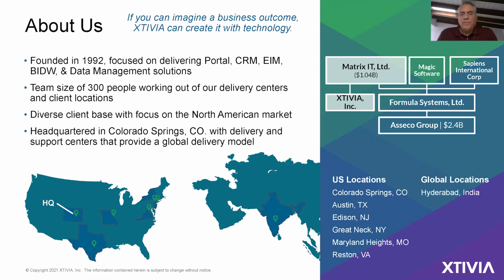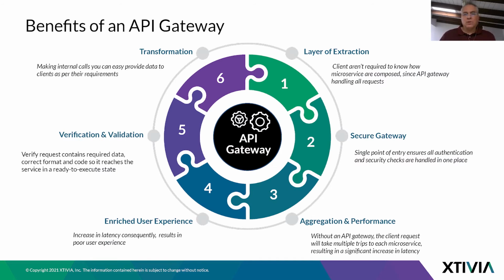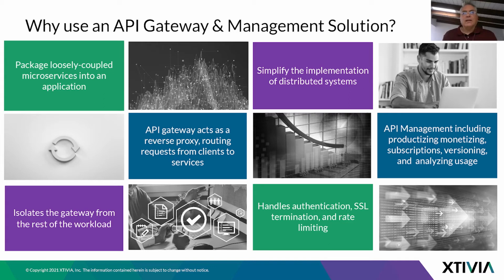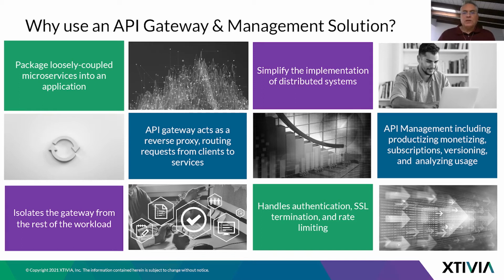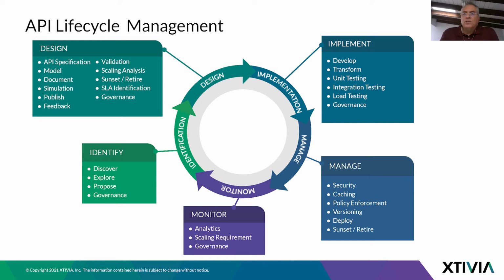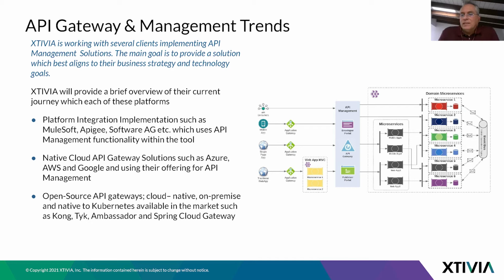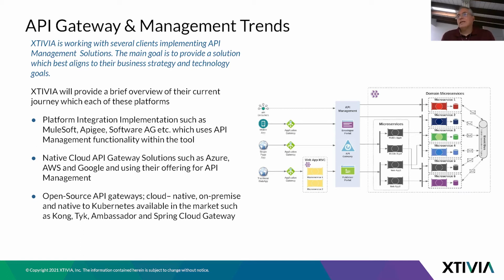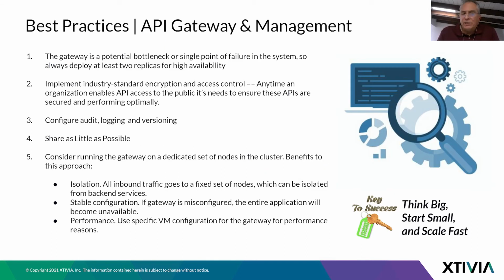API Gateway & Management - Part 1 - Overview and Q&A | XTIVIA Webinar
The objective of this webinar is to provide an overview of API Gateway and the various types of API Management Solutions being requested by XTIVIA clients. In part 1, XTIVIA's API experts give an overview of API Gateway & Management and answer various questions from the audience.